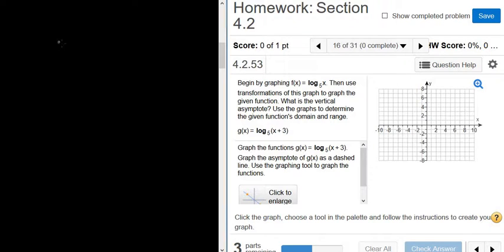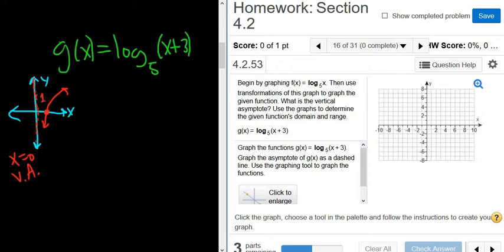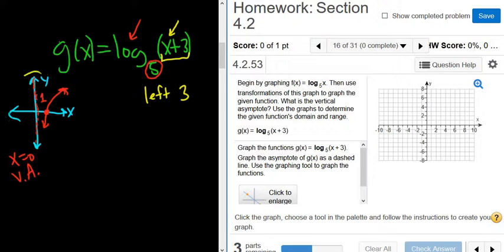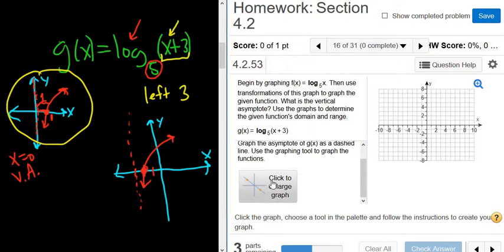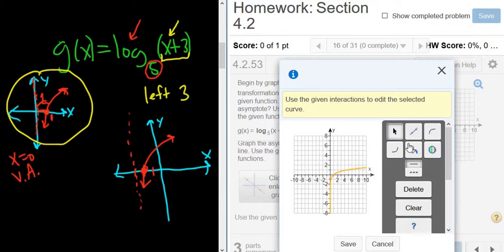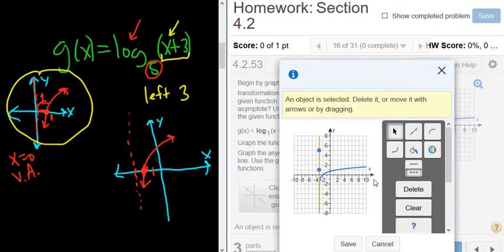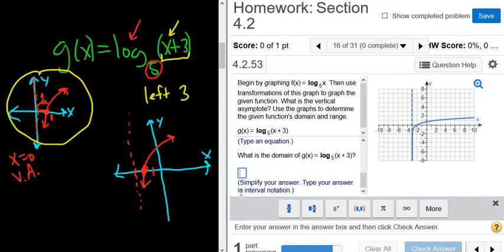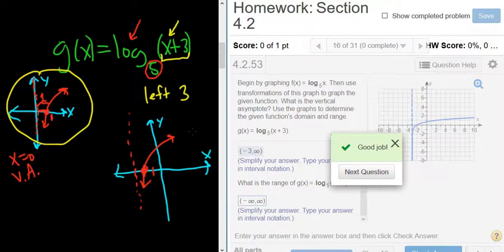Graph g(x) = log_5(x + 3) with the MyMathlab Graphing Tool